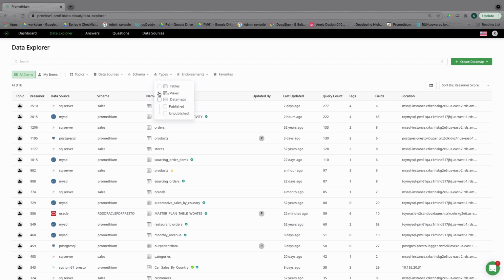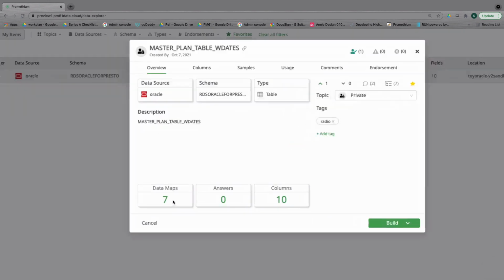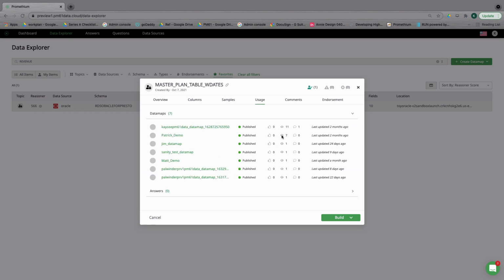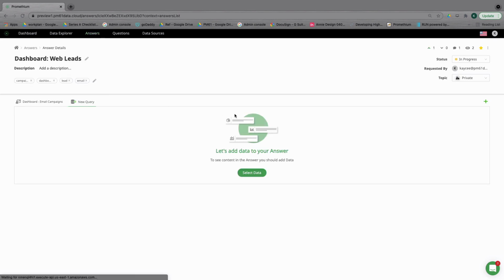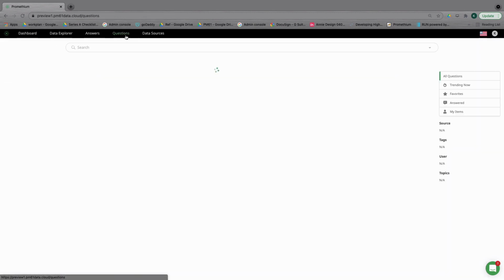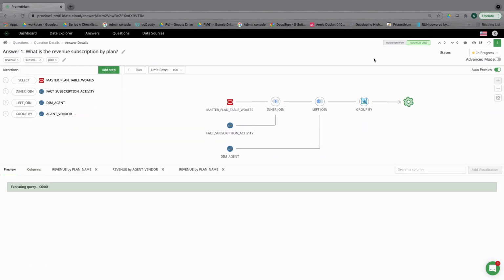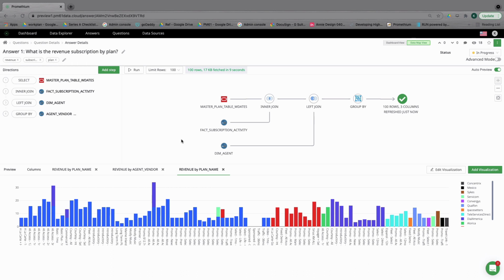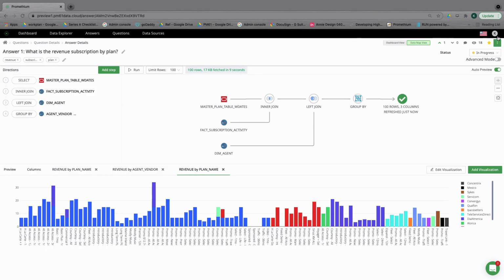Promethium Enables a Single Performant Data Catalog across Multiple Databases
The Promethium data catalog allows users to find any table, file,  SQL query, tag name, or database view, thus making it easy for you to filter for what you're team is looking for across any data source.

Users can also use the search bar to find the tables, queries, or column headings needed to quickly build new data sets.

Promethium enables a complete end-to-end governance framework for data analytics teams.